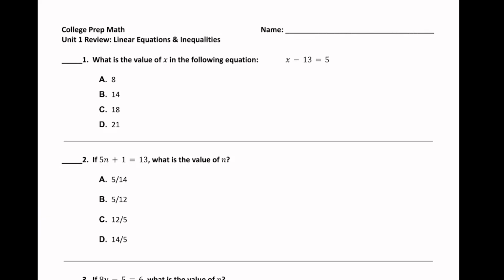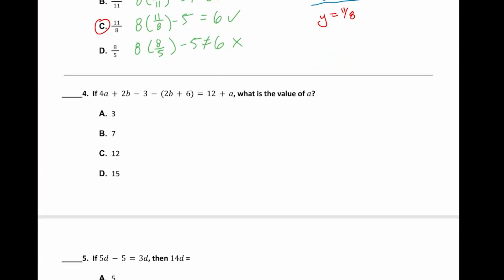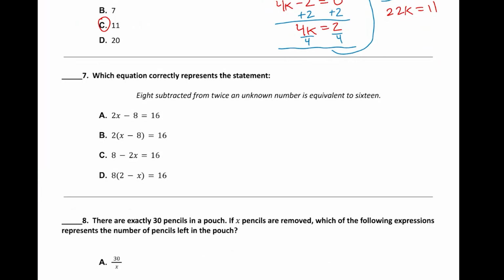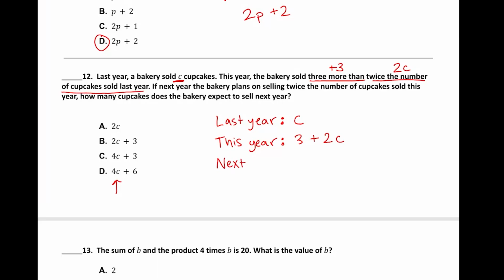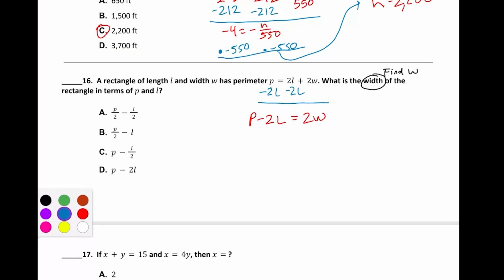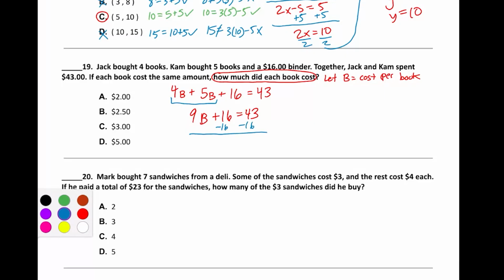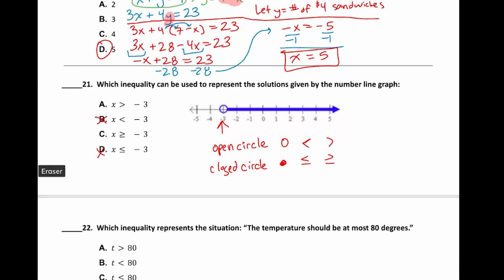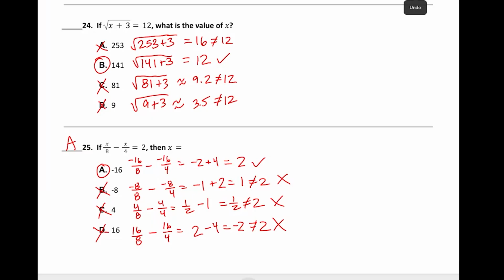TSIA2 math review - Linear Equations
Download a copy of these problems to try yourself!